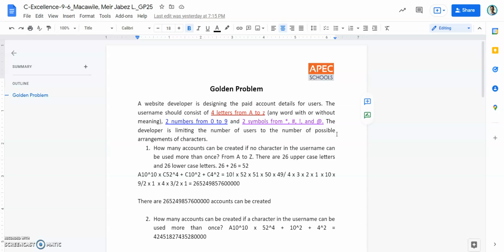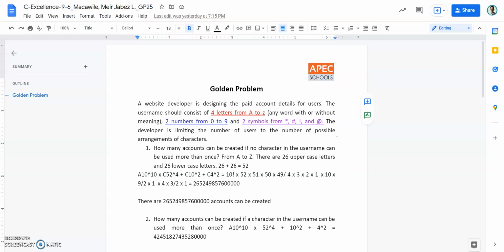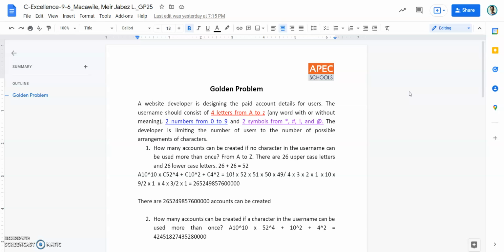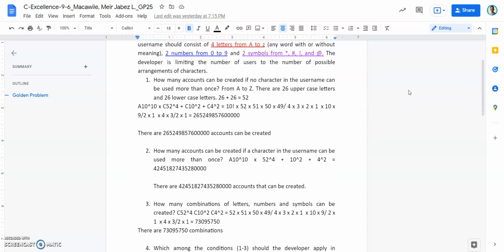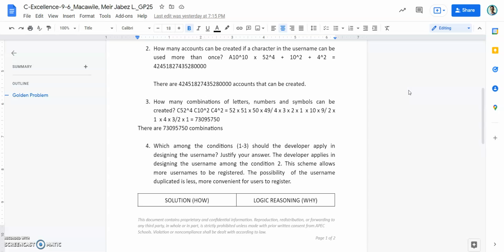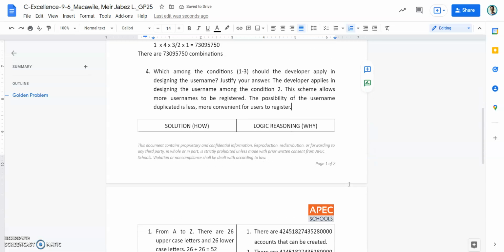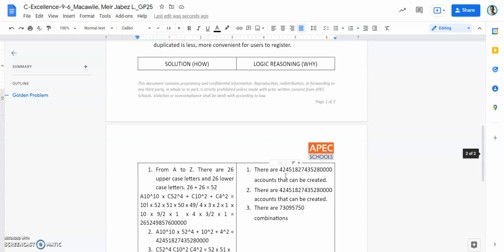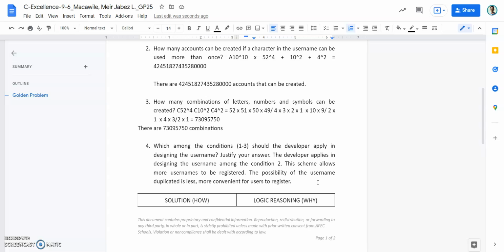C-Excellence-9-6_Macawile, Meir Jabez L._GP25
Final Golden Problem

A website developer is designing the paid account details for users. The username should consist of 4 letters from A to z (any word with or without meaning), 2 numbers from 0 to 9 and 2 symbols from *, #, !, and @. The developer is limiting the number of users to the number of possible arrangements of characters.

Hello everyone! Welcome to the official Meir Jabez Macawile YouTube channel!
On this channel you will find a variety of content like acting, singing, challenges, dances, vlogs and more!

I hope you enjoyed todays video! I work very hard on all of the content I create so if you enjoyed todays video make sure you subscribe, like this video, and comment some video ideas you would like to see! I love hearing your suggestions so I can create content that you enjoy!